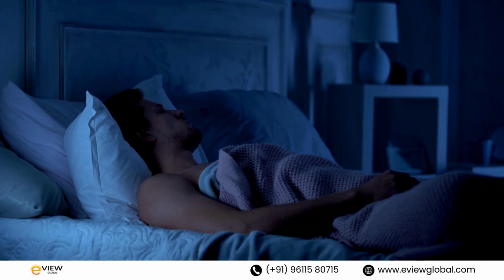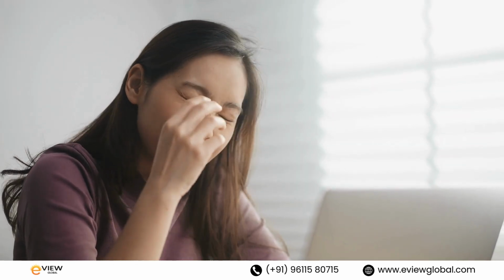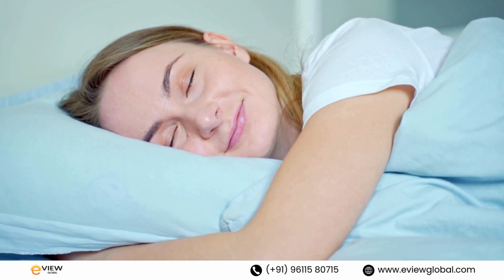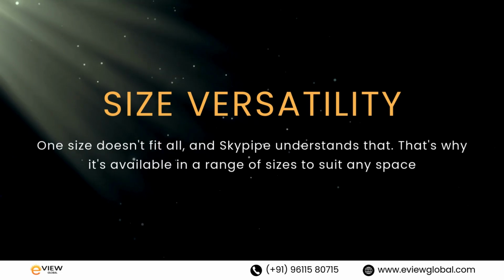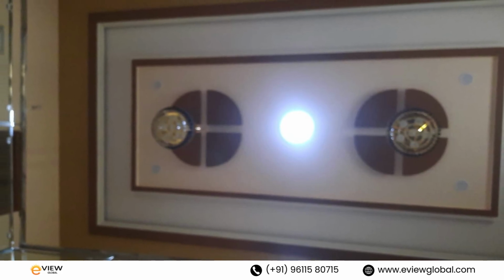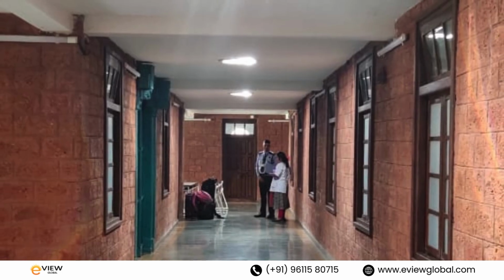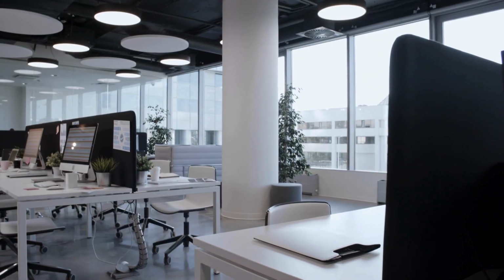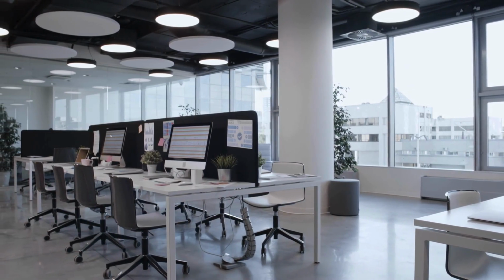Skypipe Lighting Solution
Aerial views of various building types (homes, resorts, offices)
Before and after scenes of rooms with false ceilings
Close-ups of Skypipe components and installation
3D animations of how Skypipe channels light
Visual comparisons of different Skypipe sizes
Time-lapse of Skypipe installation in various settings
Demonstrations of different diffuser effects
Infographics on benefits (energy savings, well-being, property value)
Customer testimonials in their improved spaces
Step-by-step installation guide
Energy usage comparison charts
Montage of Skypipe-equipped spaces